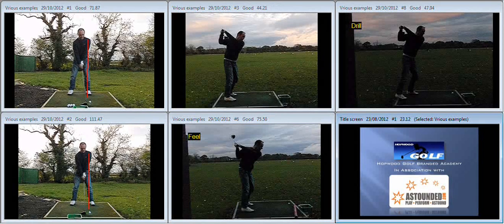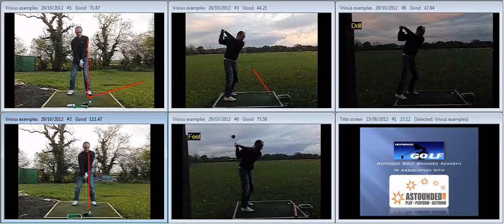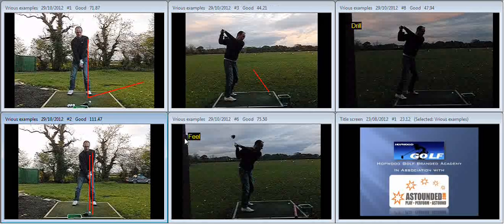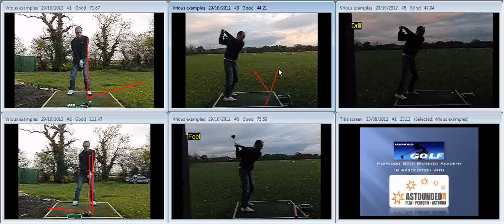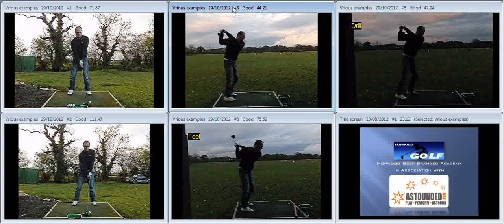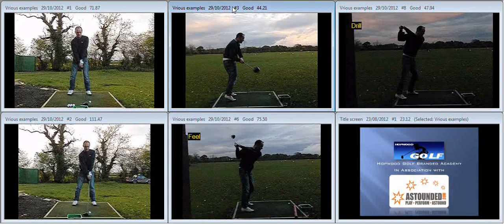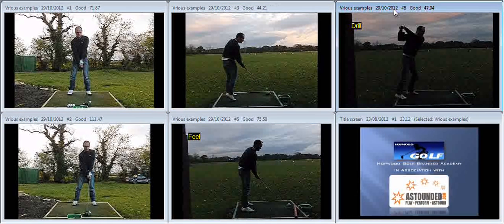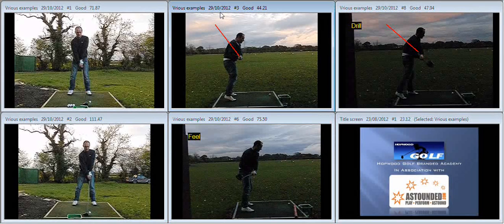David Wright 30th October 2012